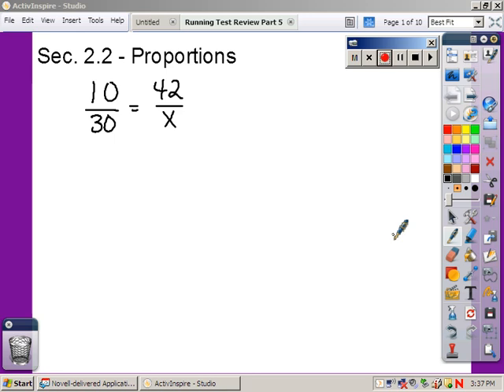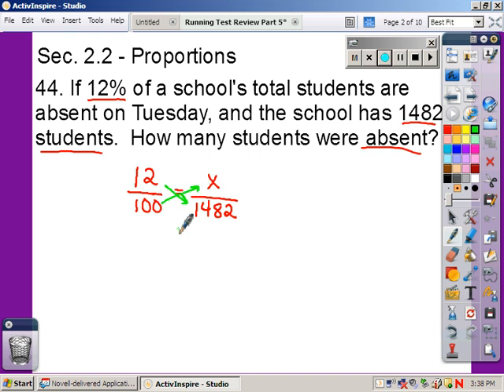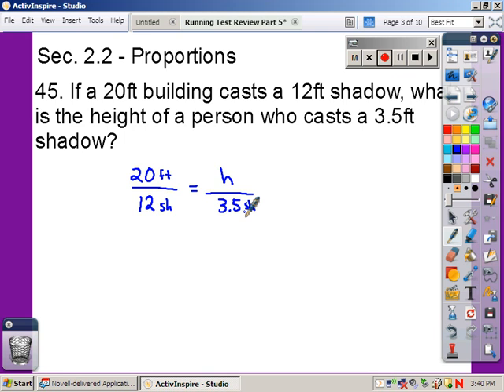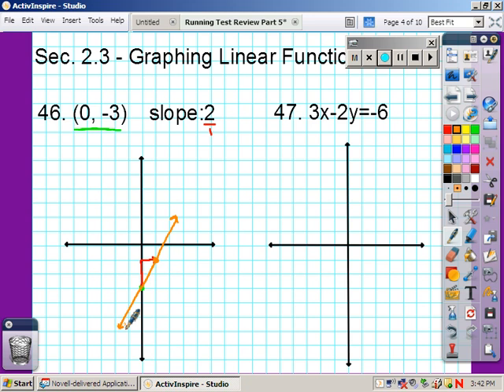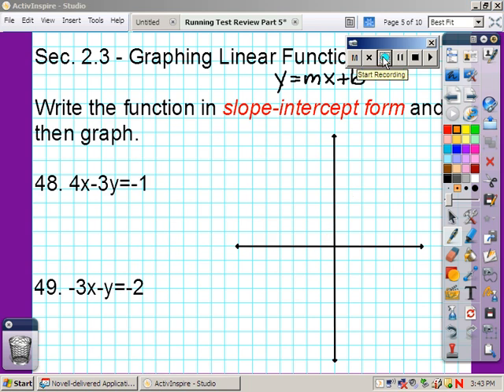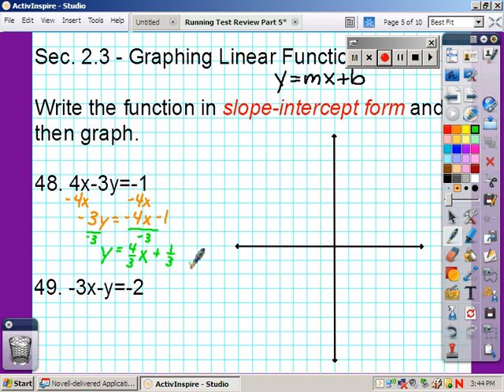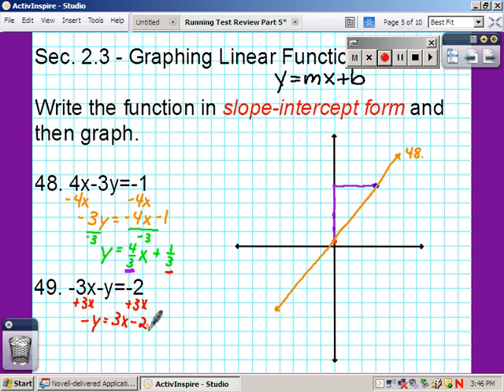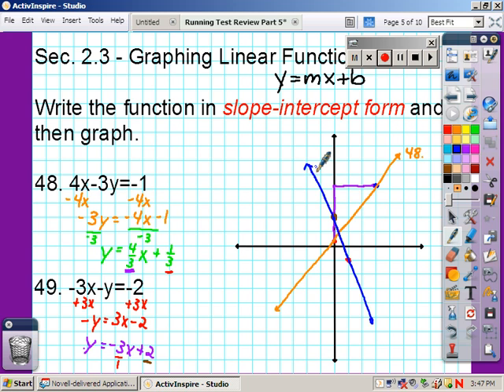Running Test Review Part 5